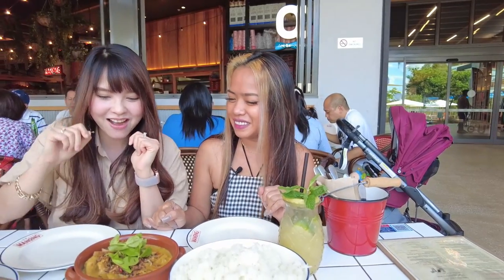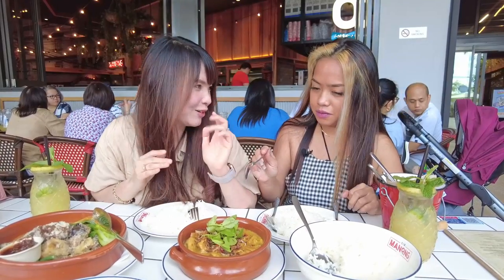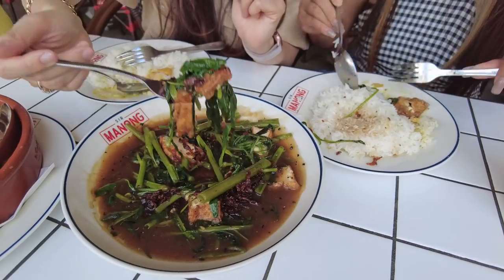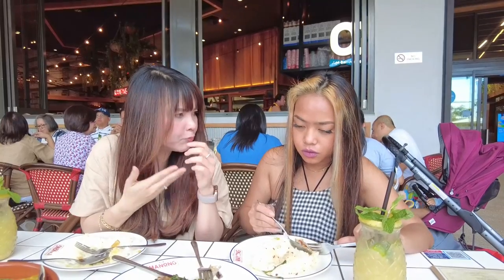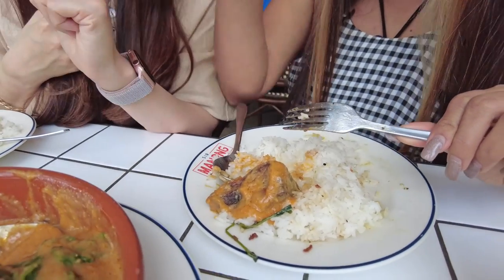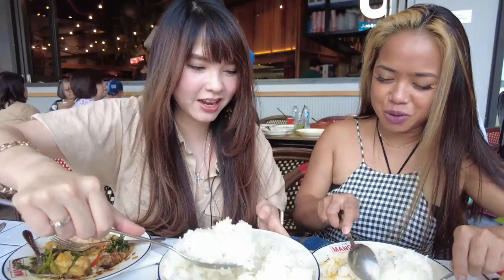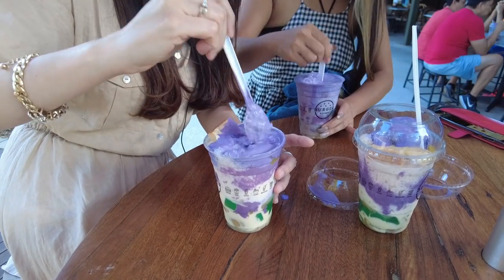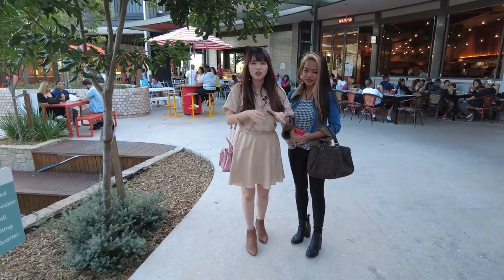FILIPINO FOOD IN SYDNEY, AUSTRALIA (SIR MANONG) | KARE KARE, TOKWA'T KANGKUNG, HALO HALO AND MORE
Hi guys, this time I'm accompanied by one of my beautiful Filipino friend, Jess, in my quest finding Filipino restaurant in Sydney. Enjoy! :)

*Menu featured:
Crispy Beef Brisket Kare Kare: $28
Manok, Gata at Pinya (Pineapple Chicken): $24
Tokwa't Kangkung (Tofu and Spinach): $17
Charcoal Roasted Eggplant Torta: $17
Halo halo dessert: $12 each